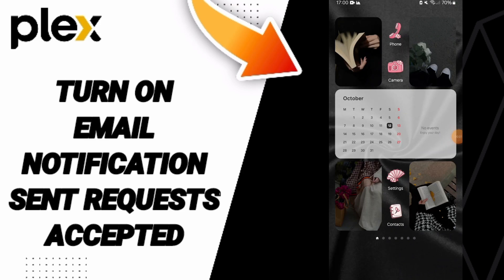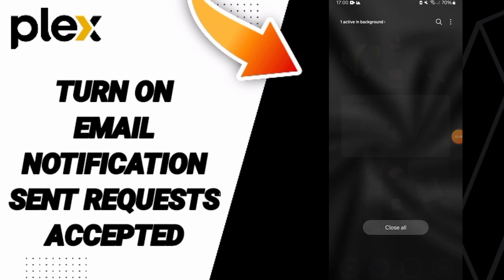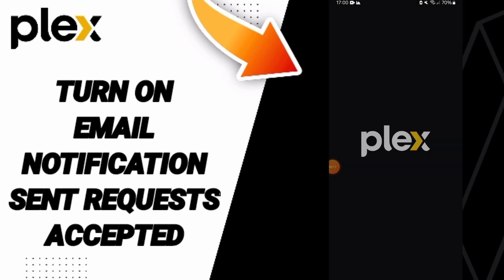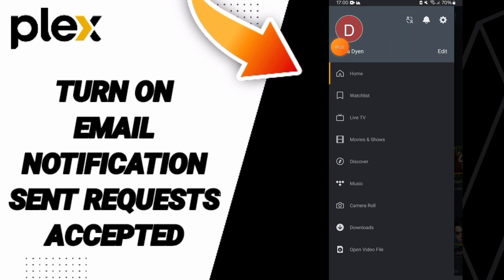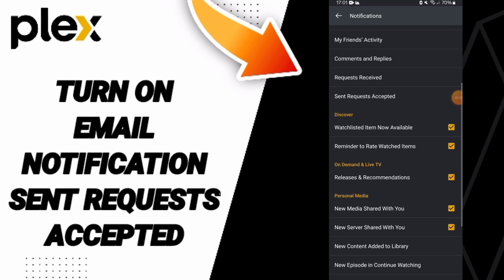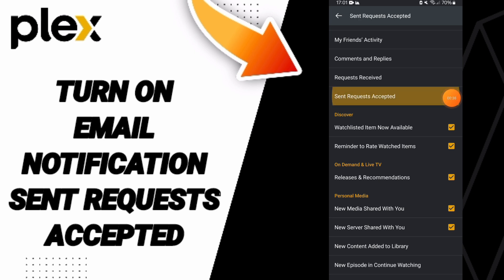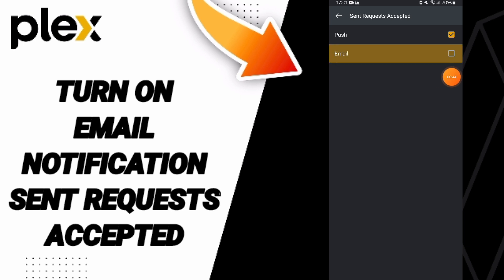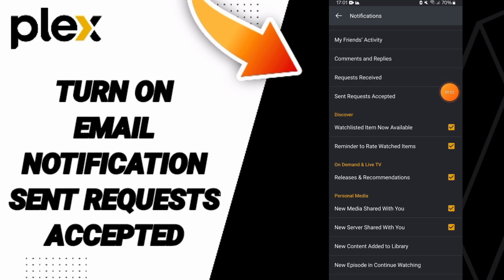How To Turn On Email Notification Sent Requests Accepted On Plex App